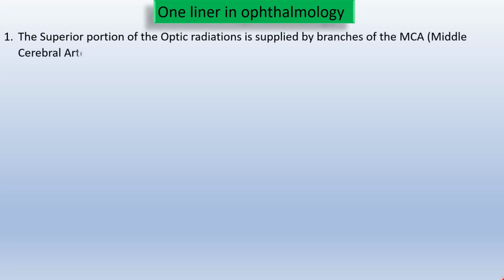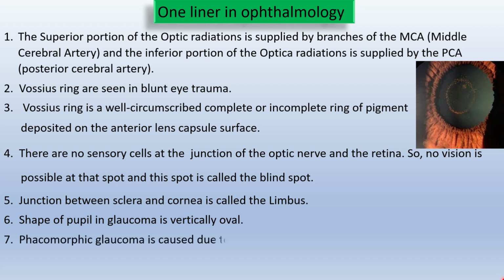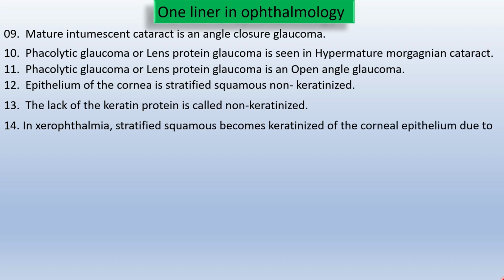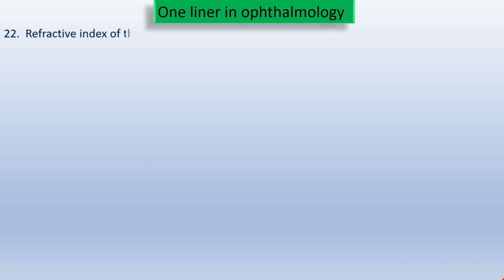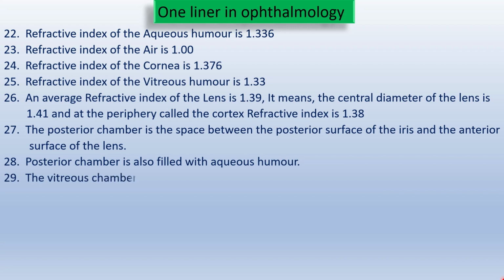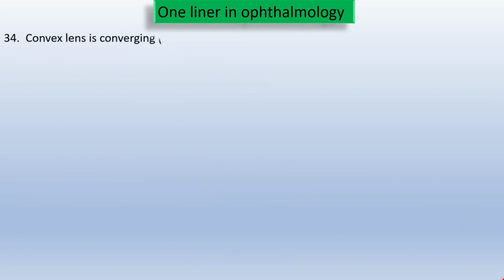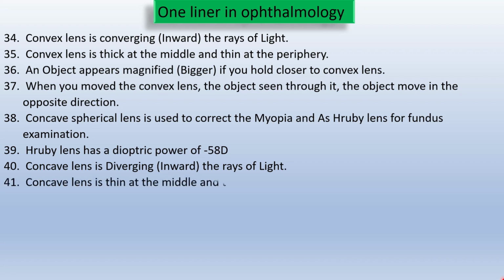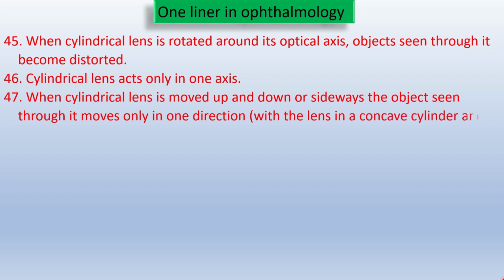MOST IMPORTANT ONE LINER SERIES (51 One Liner) in OPHTHALMOLOGY // LAST MINUTES REVISION, PART-1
ONE LINER SERIES in ophthalmology THAT WILL HELP TO SOLVE ALL TYPE OF MCQs IN OPHTHALMOLOGY

Last minute revision in ophthalmology